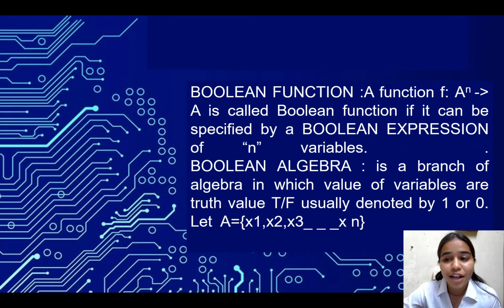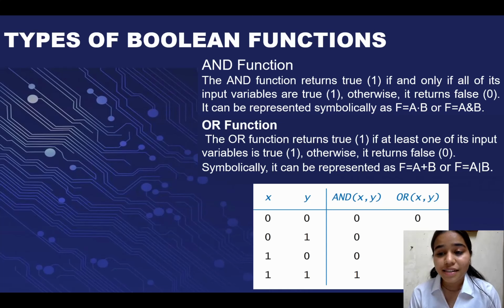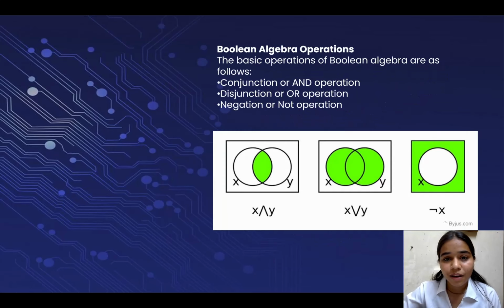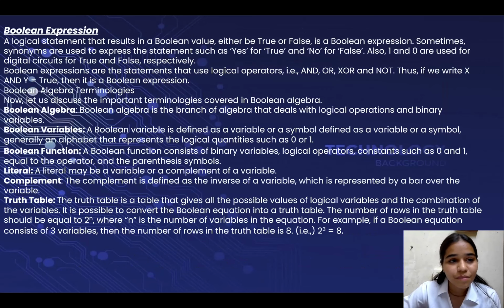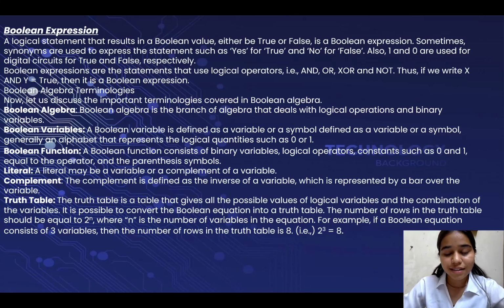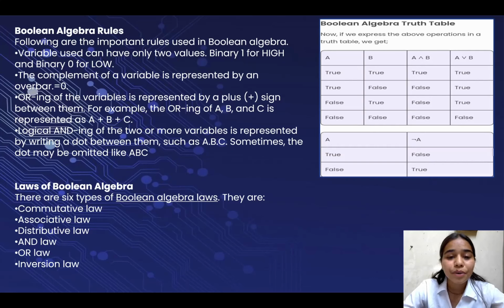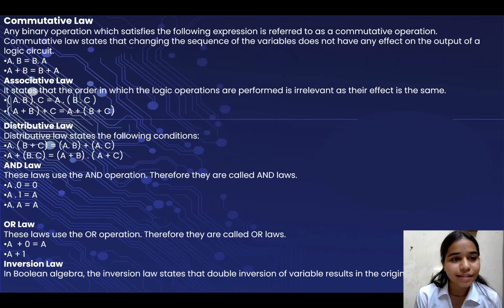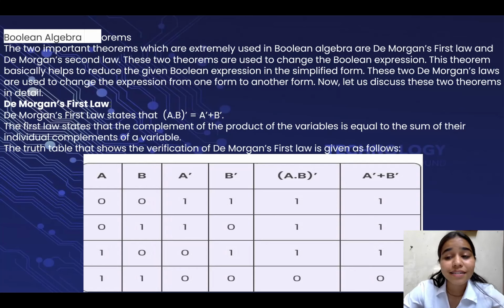Boolean function and Synthesis of Circuit ........discrete mathematics .........